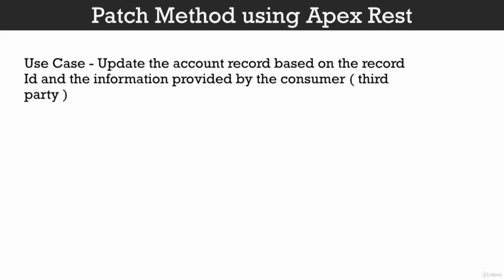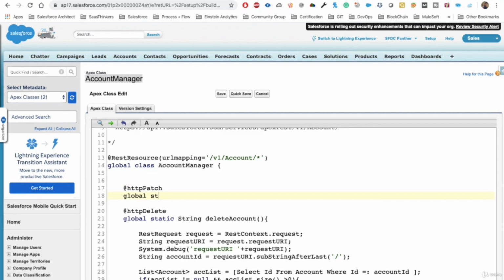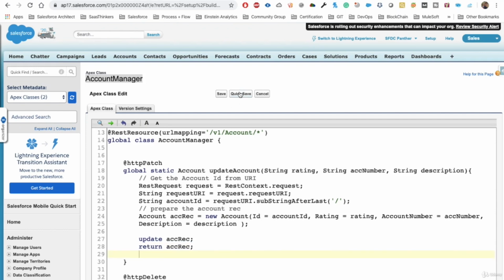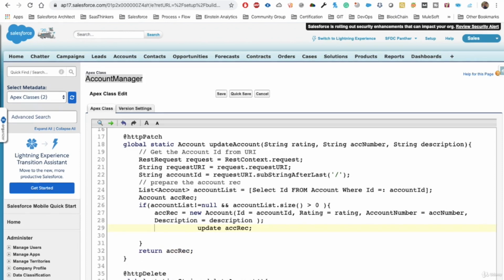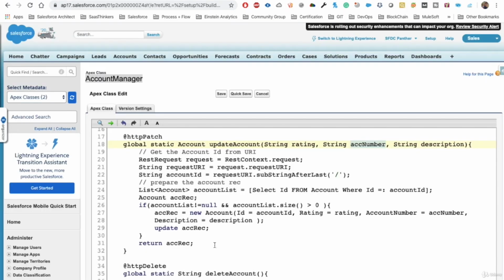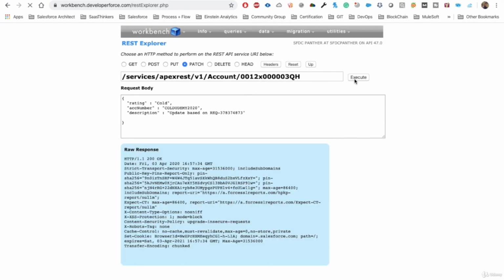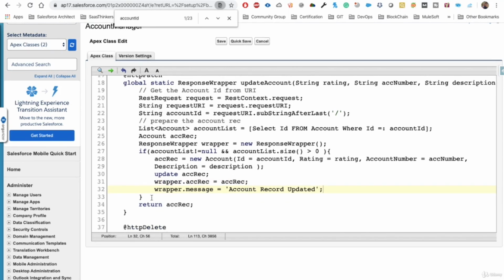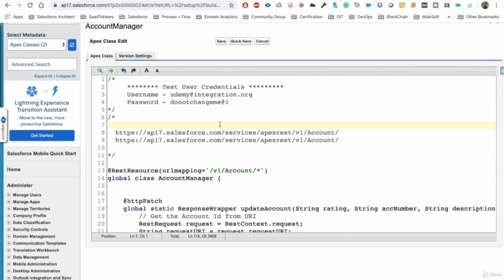05 008 Patch Method using Apex Rest